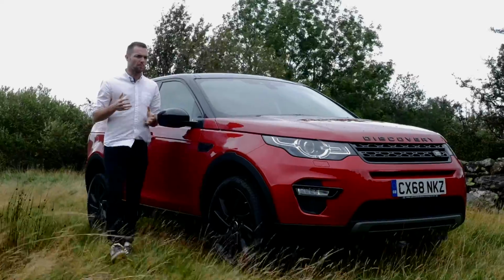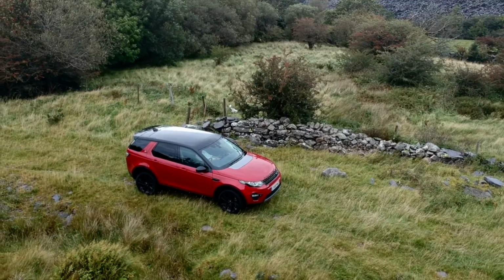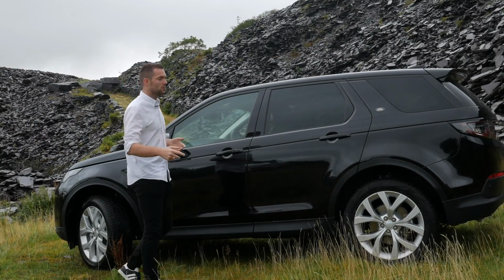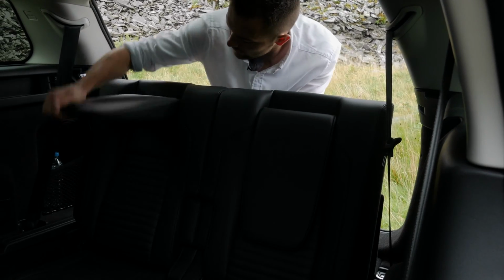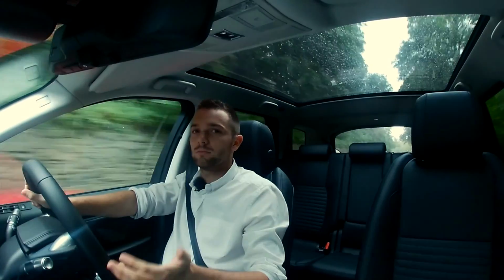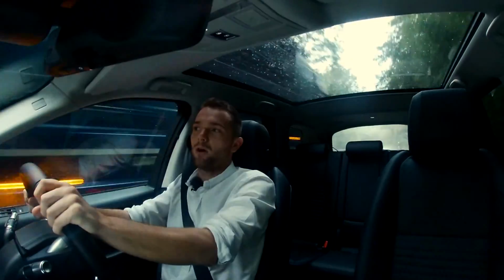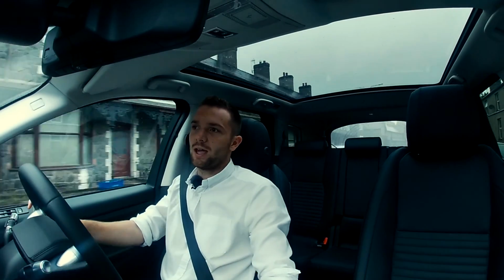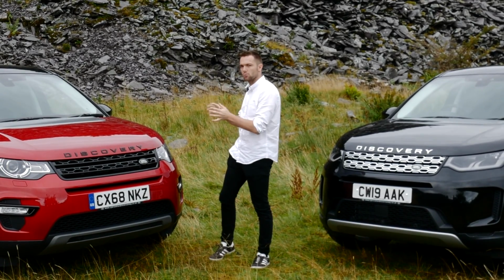Land Rover Discovery Sport | Model Focus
The Land Rover Discovery Sport has been with us for 5 years now, it was initially launched in 2014, can you believe that 2014 was 5 years ago! Scary thought!, since then it has become a vitally important model in the line up, having sold nearly 160,000 units in Europe its popularity has gone from strength to strength.
Join Matt for a look around the brand new Discovery Sport and also a look around the outgoing model to find out why the car is so popular.

Presented, filmed & edited by Matt Smart.

For more information on the Land Rover Discovery Sport please contact your nearest Rybrook Land Rover retailer.